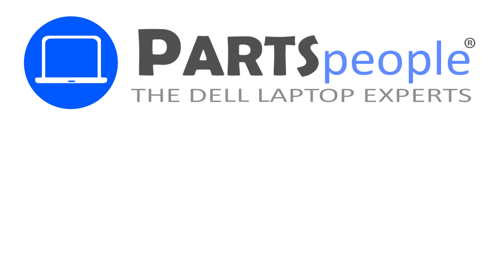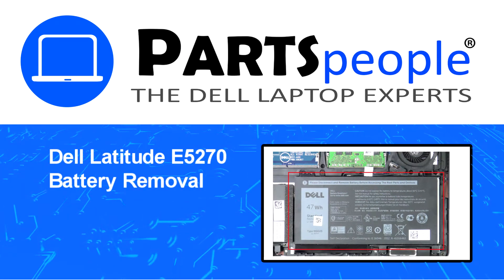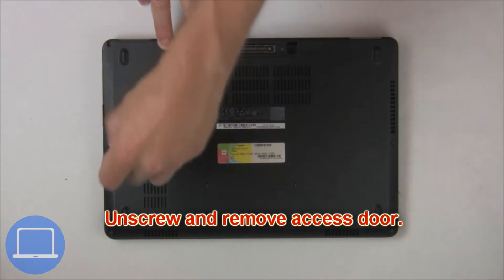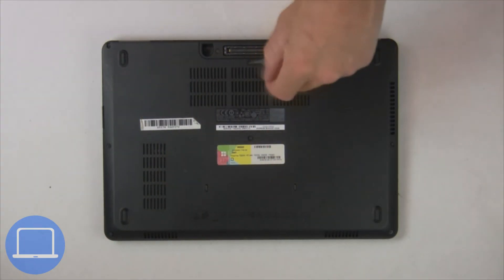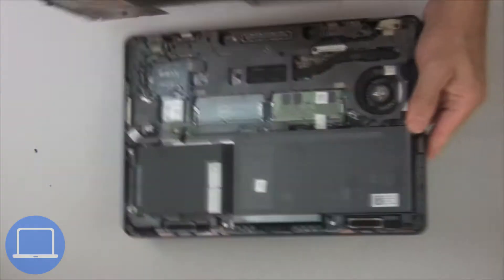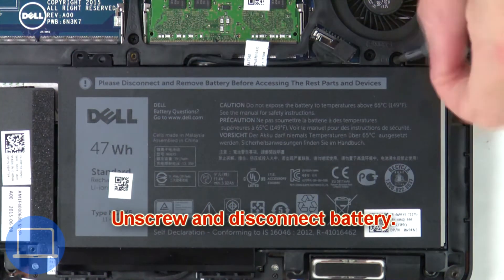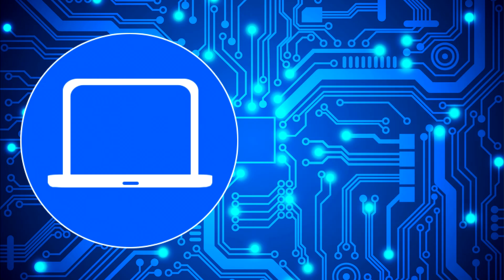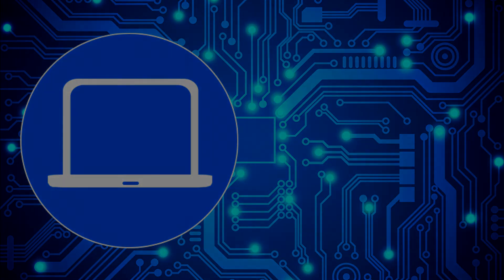Dell Latitude E5270 (P23T001) Battery How-To Video Tutorial